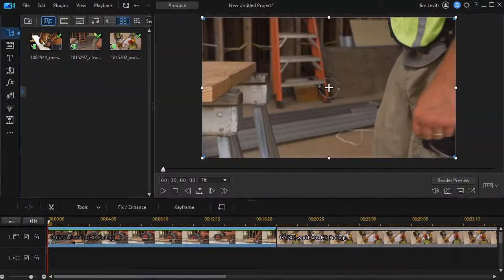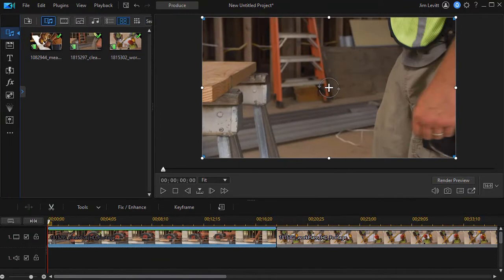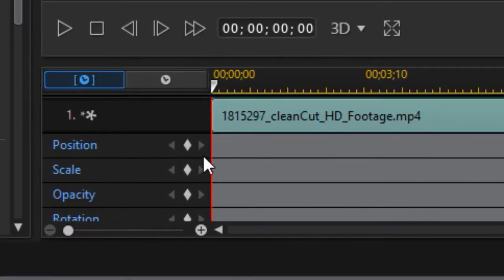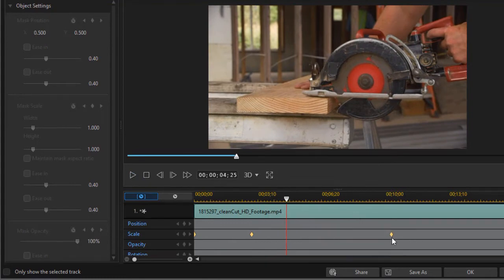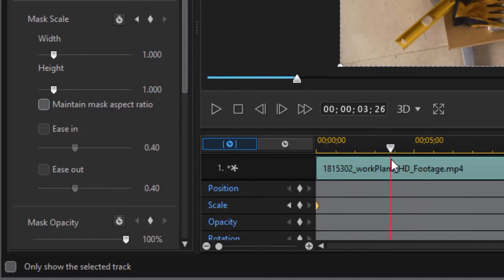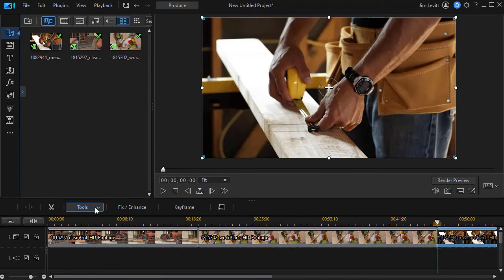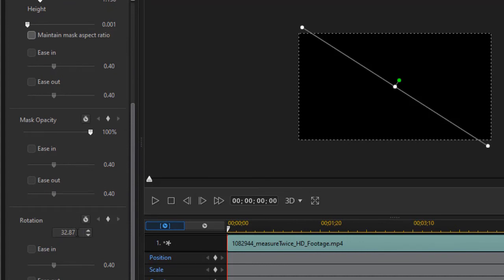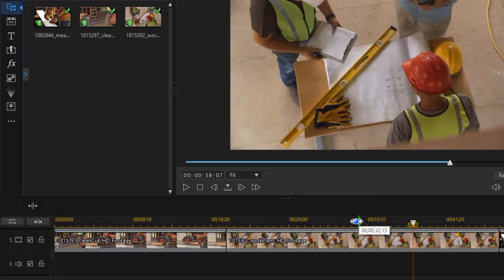PowerDirector - Make a video slide open or shut using masking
In any version of PowerDirector you can make a video appear to open or shut from the center at any angle with masking. We show you three examples of this technique in this video